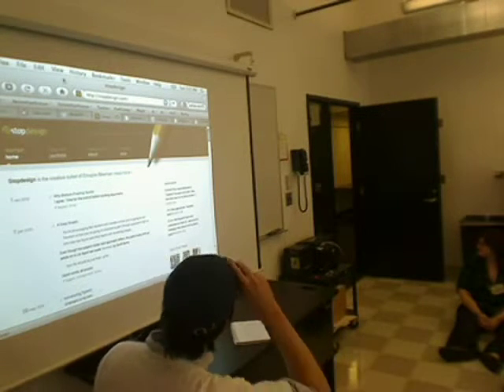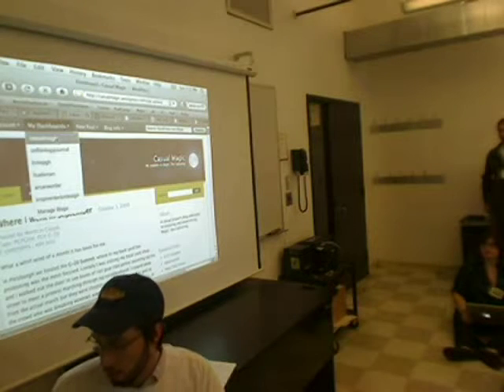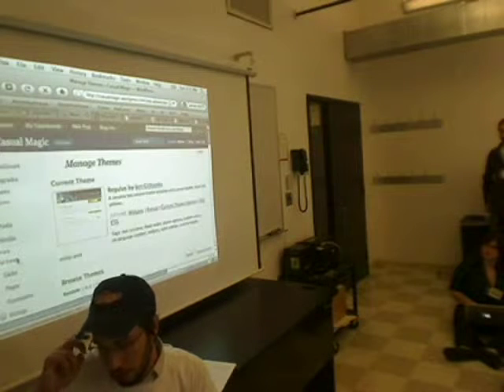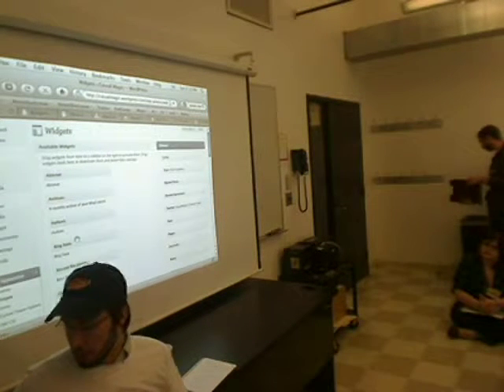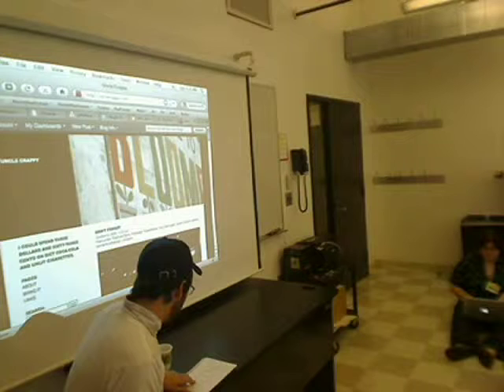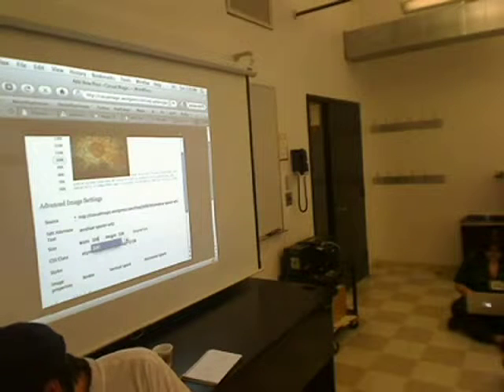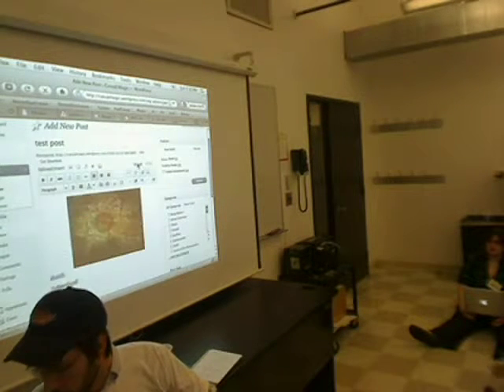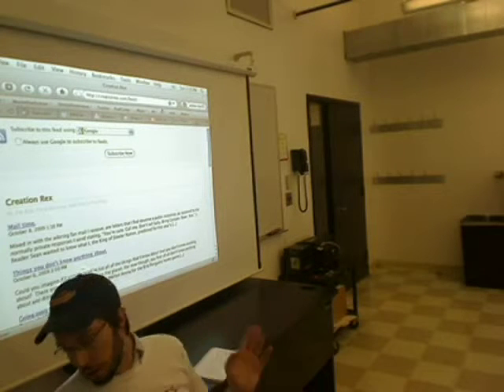"Learning to Look Under the Hood: Web design for the common